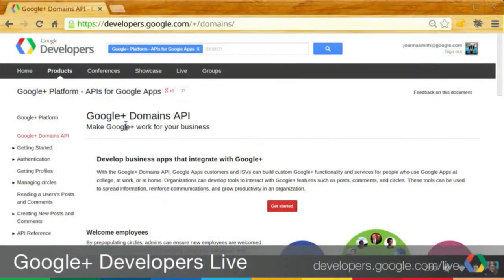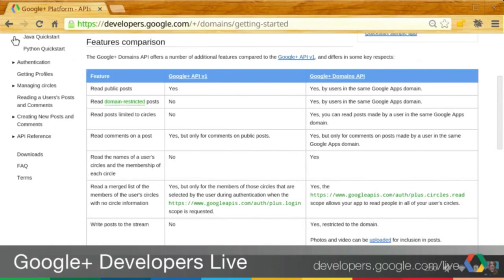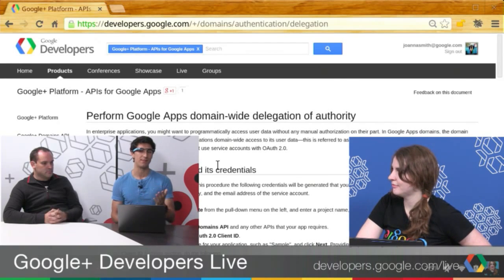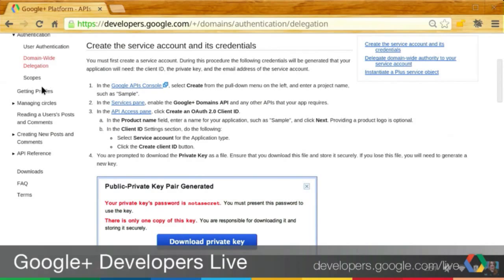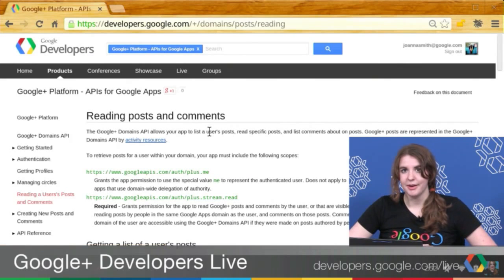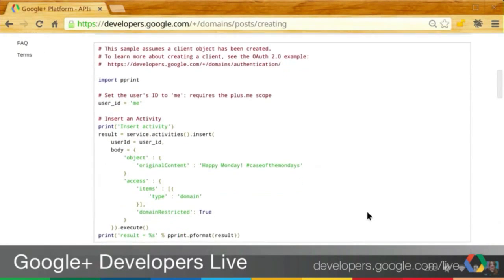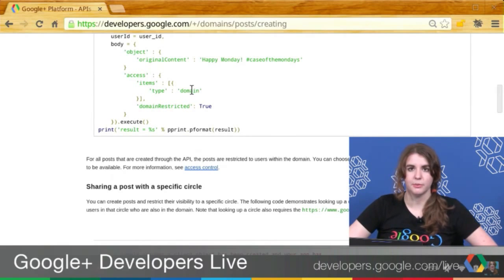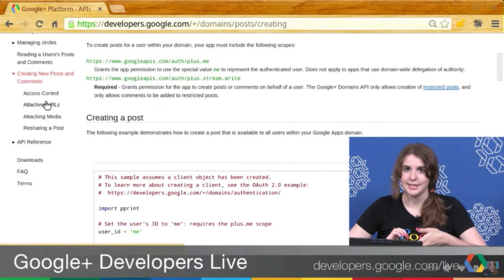Google+ Developers Live: Introducing the Google+ Domains API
Join +Joanna Smith for a chat with +Thor Mitchell and +Joel Kalmanowicz, the Product Managers who helped launch the Google+ Domains API last week.